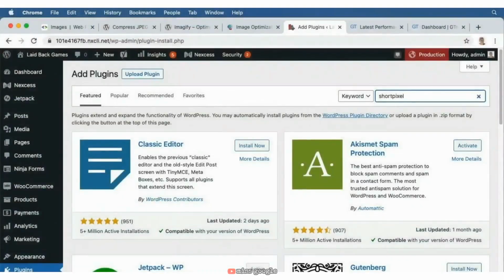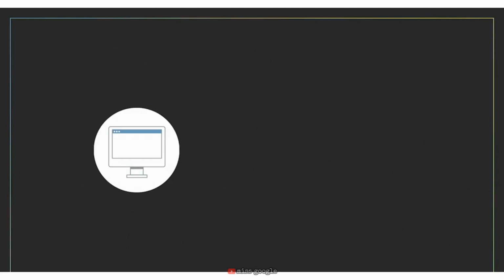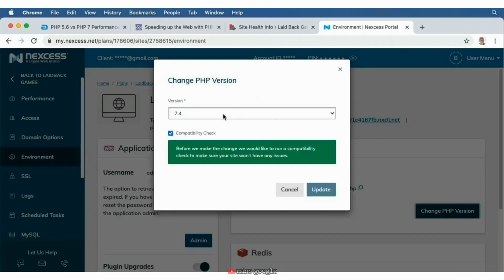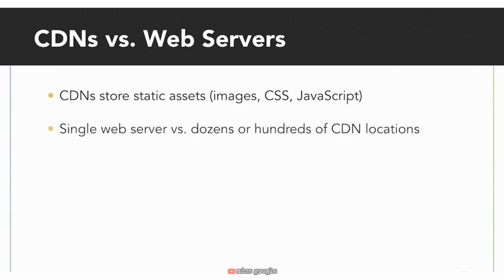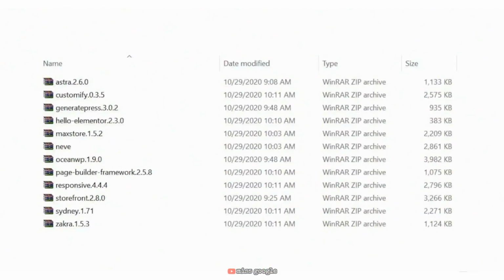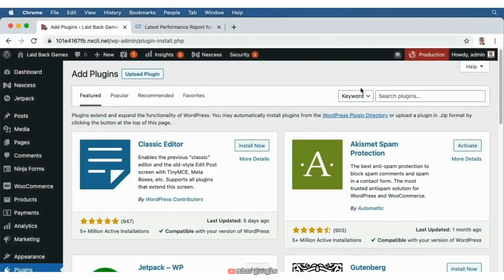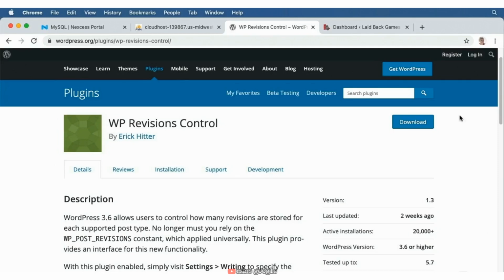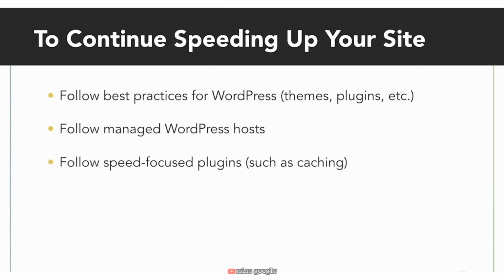Speeding Up Your WordPress Site | Caching, Plugins, Custom DB tables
In this video we are going to see the ways to speeding up the WordPress site . These are the fundamentals of WordPress and essential trainings. we will see more and more in upcoming videos.

PHP Tutorials for Beginners to Master | A-Z Concepts in PHP

00:00:00-00:01:14     Make your WordPress website lightning fast
00:01:15-00:02:08     What you should know
00:02:09-00:05:06     Why speed is important for website
00:05:07-00:09:16     How to check and moniter your speed
00:09:17-00:15:19     How websites slow down
00:15:20-00:17:41     Static vs dynamic sites
00:17:42-00:22:23     Why hosting matters
00:22:24-00:24:18     PHP versions
00:24:19-00:27:15     Server location
00:27:16-00:32:40     Optimize images
00:32:41-00:35:13     Install an image optimizing plug-in
00:35:14-00:40:04     Use a content delivery network (CDN)
00:40:05-00:43:14     Offload audio and video files
00:43:15-00:46:49     Use lazy loading
00:46:50-00:51:41     Your theme matters
00:51:42-00:57:43     Plugins: Quality over quantity
00:57:44-01:02:20     Concatenate and minify scripts and styles
01:02:21-01:06:13     WordPress database structure
01:06:14-01:08:31     Custom database tables
01:08:32-01:12:16     Limit post revisions
01:12:17-01:16:05     What is caching?
01:16:06-01:19:08     Configuring caching plugins
01:19:09-01:21:48     Cache busting
01:21:49-01:22:44     Next steps